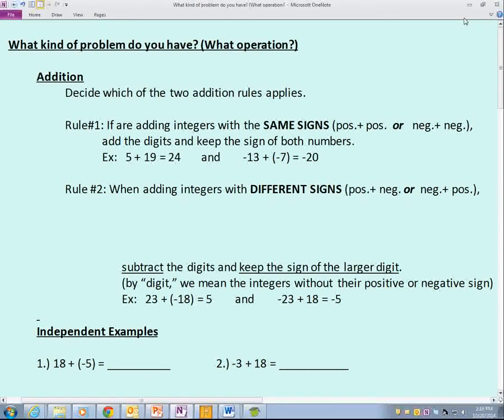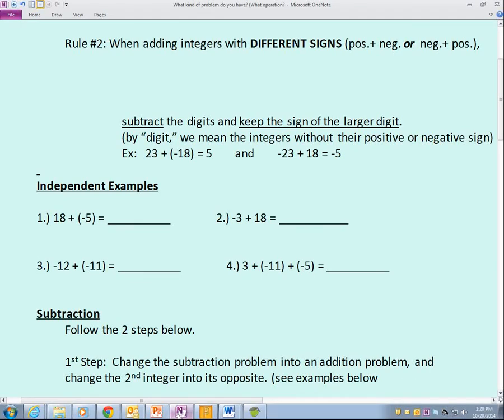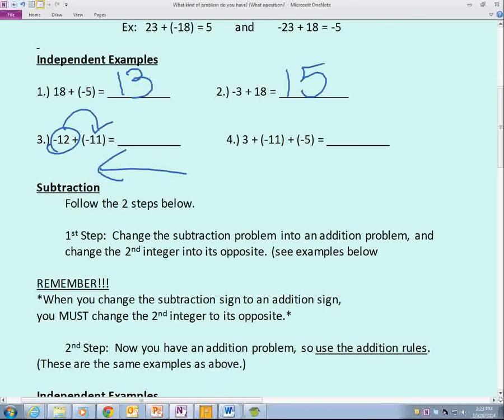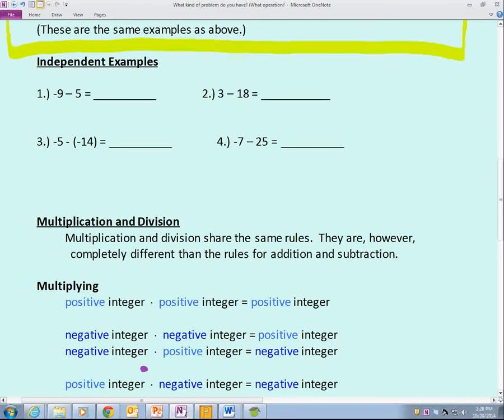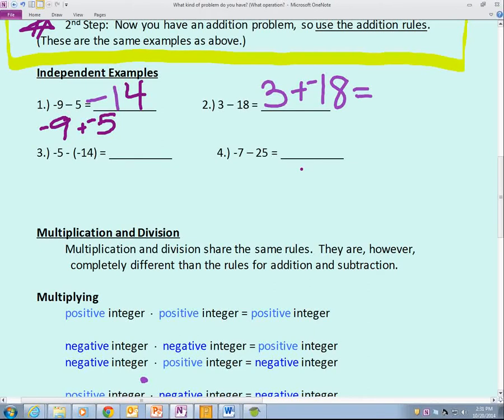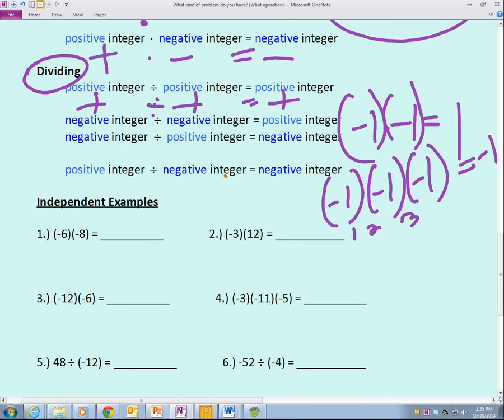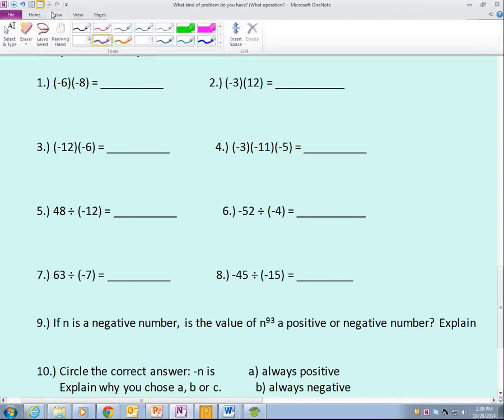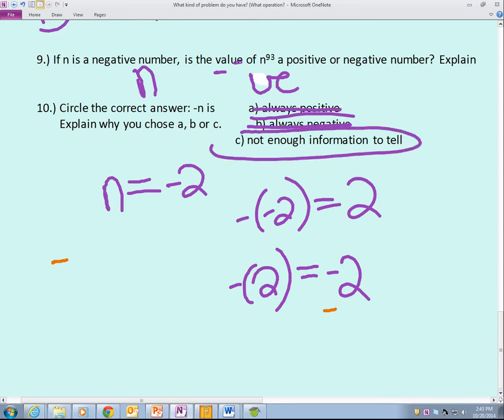Integer Rules Review